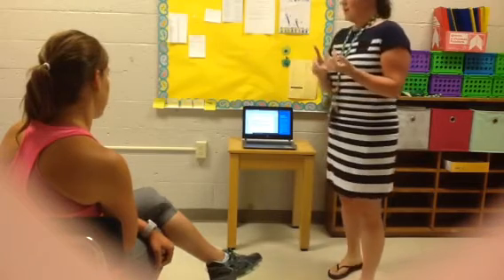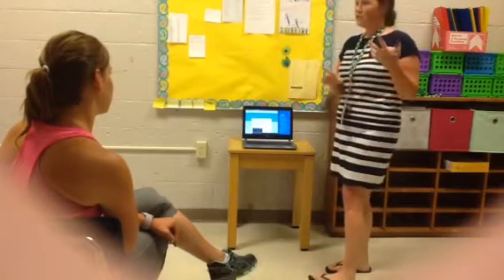EDOL 647.02 Signature Assessment - Thompson